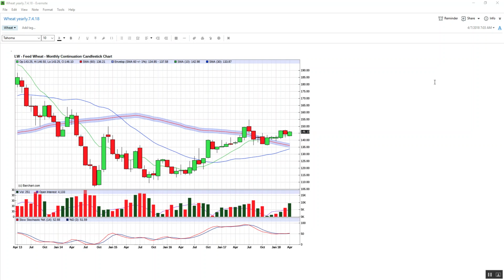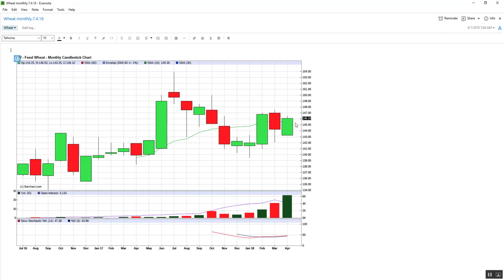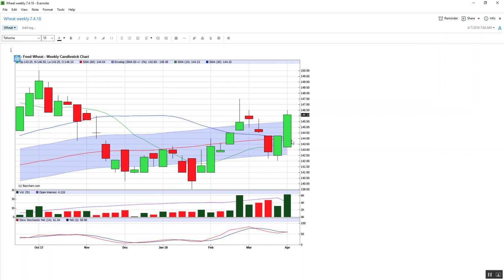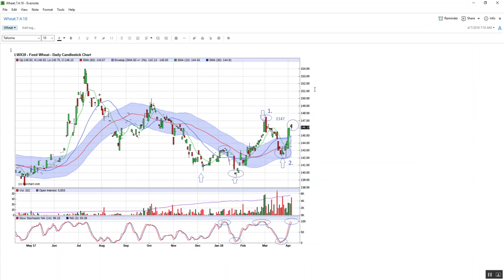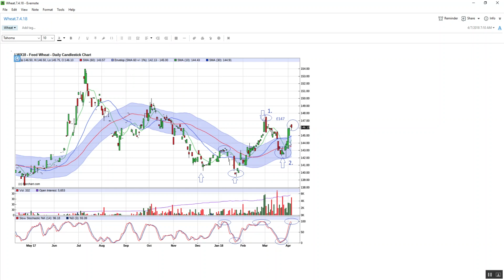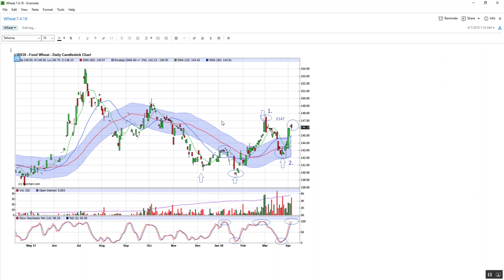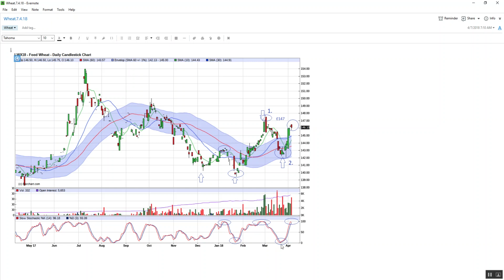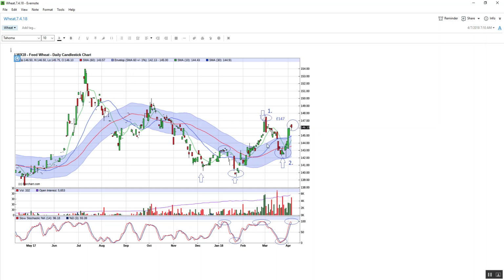Wheat Market Report.7.4.18